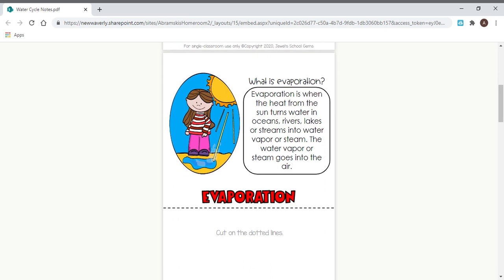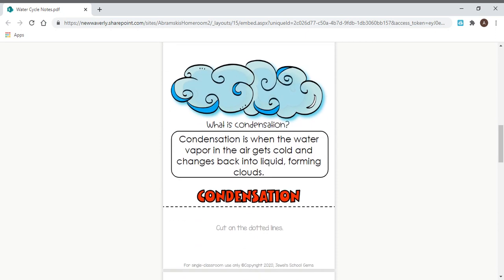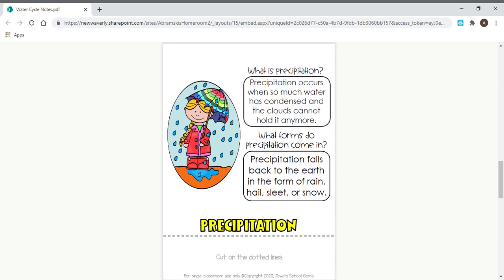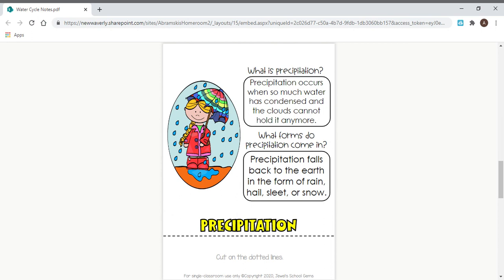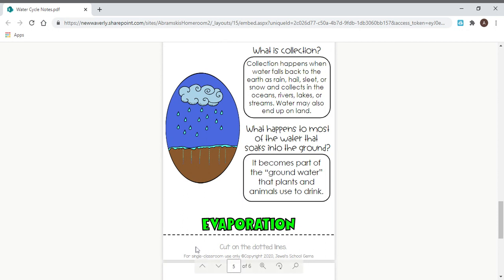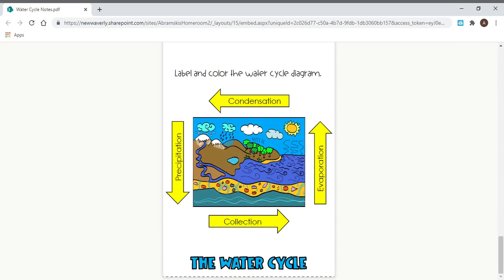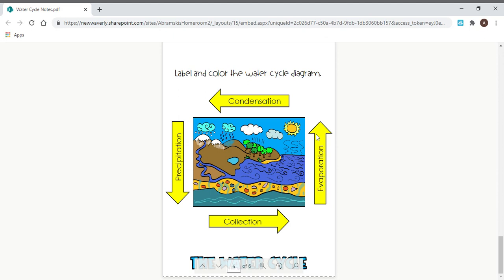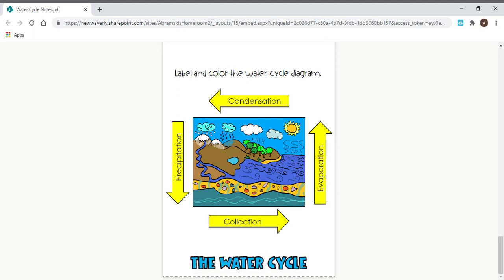NWISD aabramski 4th grade science(Water Cycle Fipbook)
Jan. 27- Water Cycle Flipbook